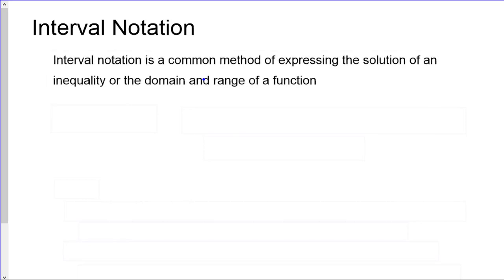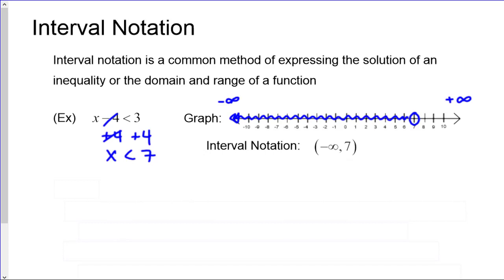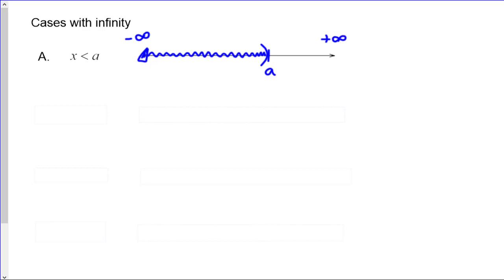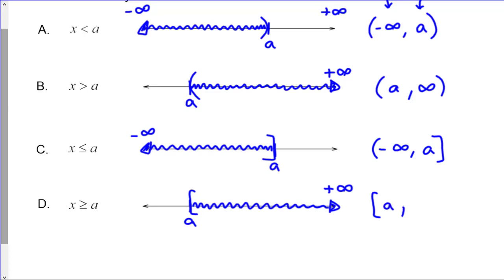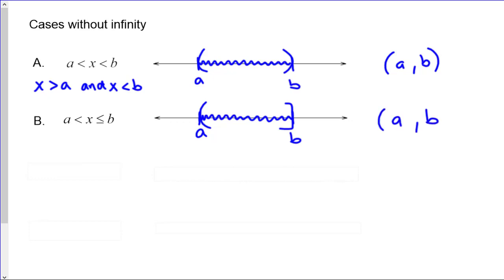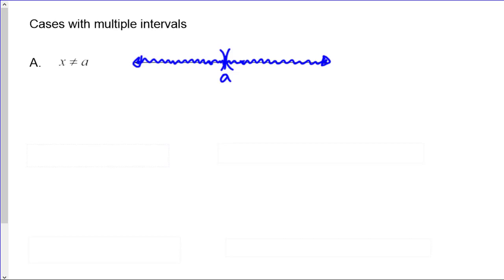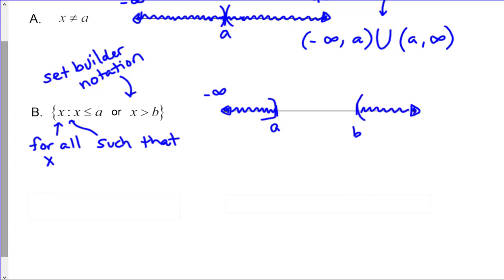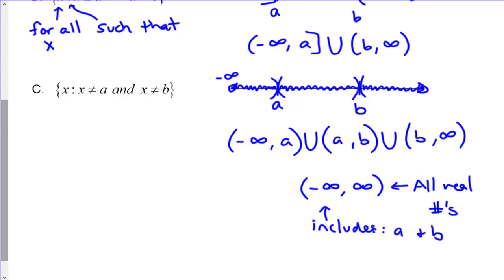r.1 - Interval Notation